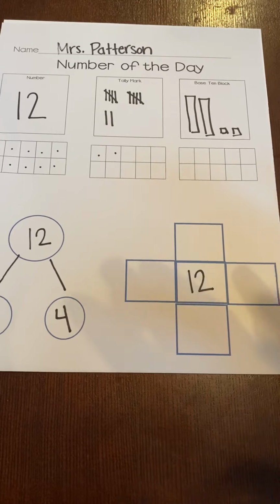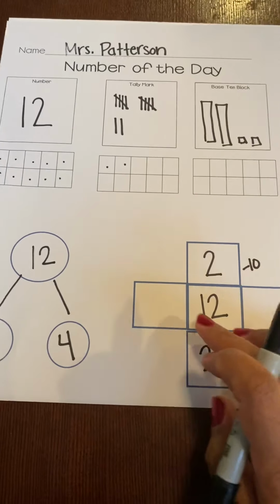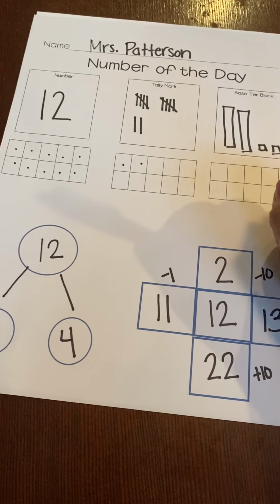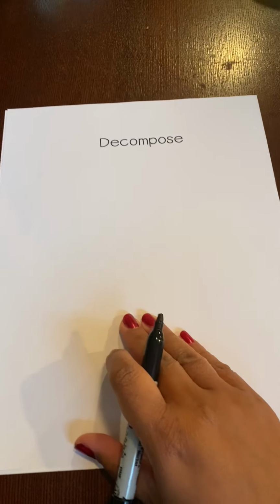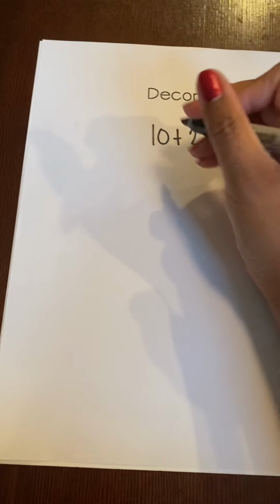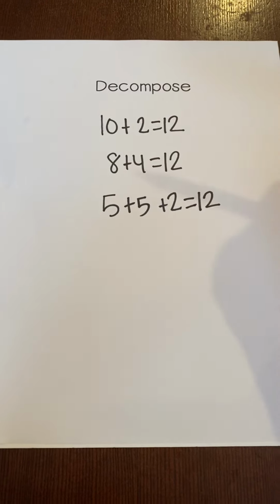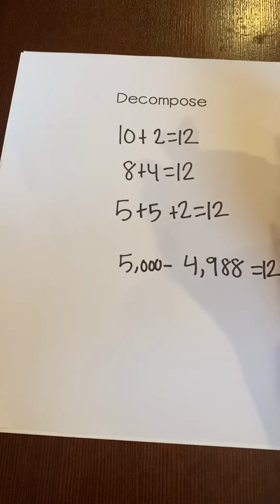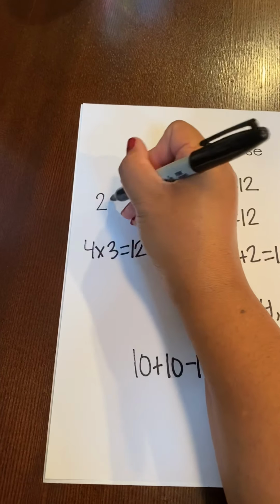Number of the Day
This video explains how to complete the Number of the Day paper and shows an example.